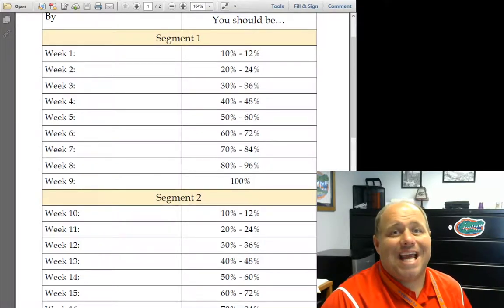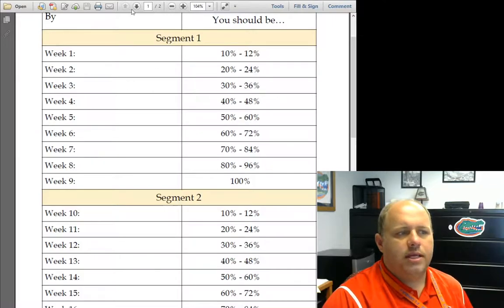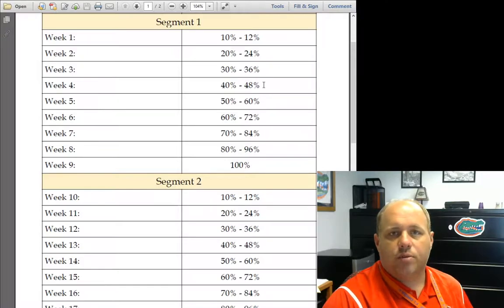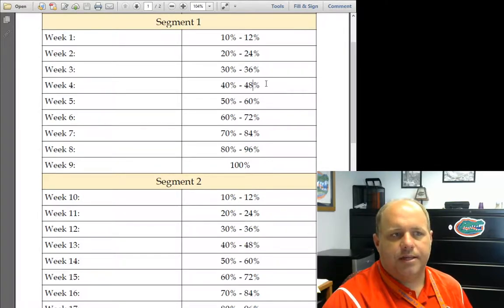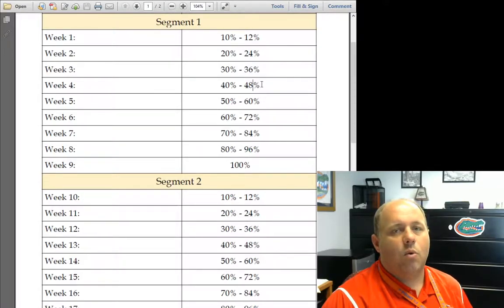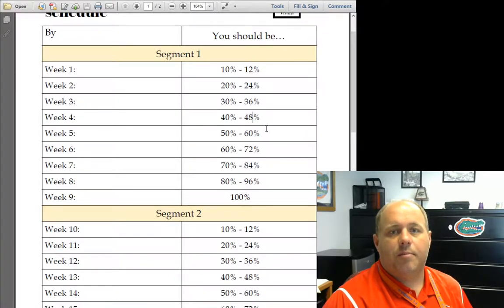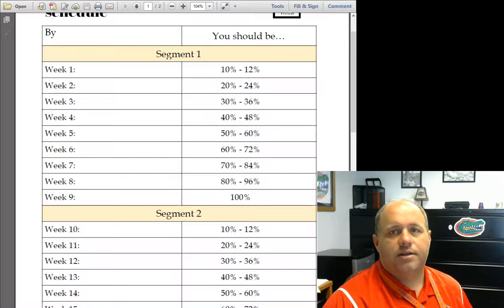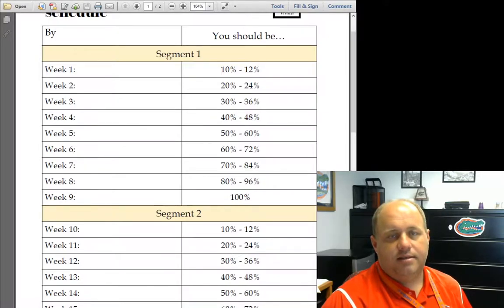FLVS/BVS Pacing Reminder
Please watch this short video explaining the pacing of FLVS courses in a Block Schedule.